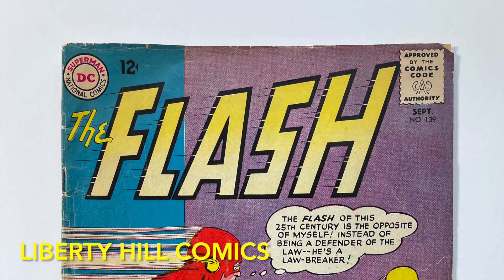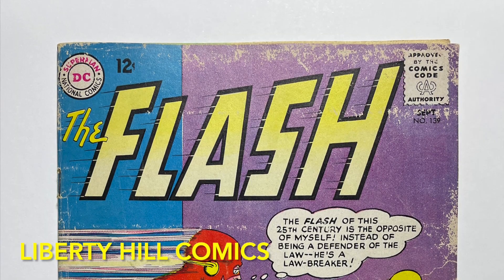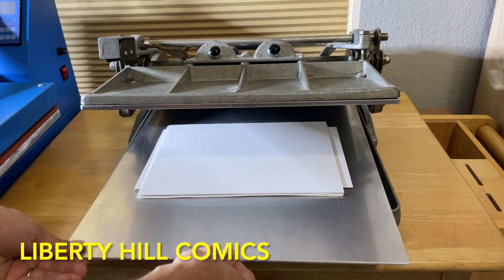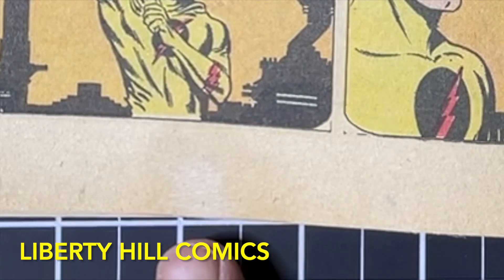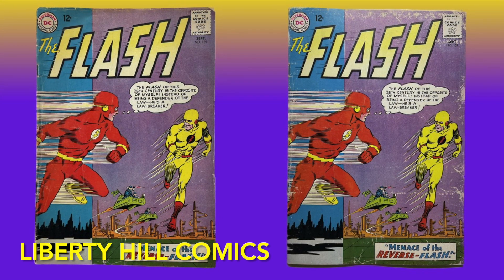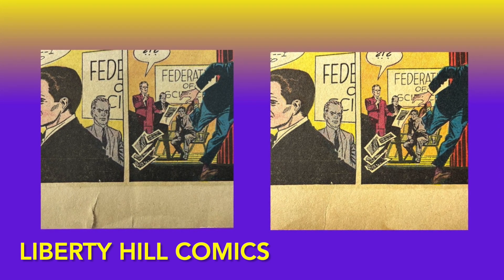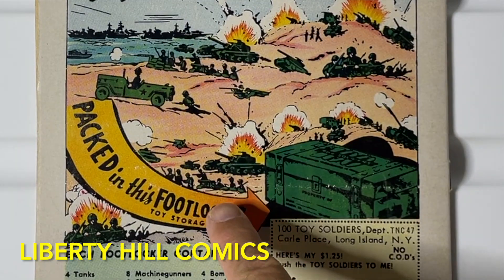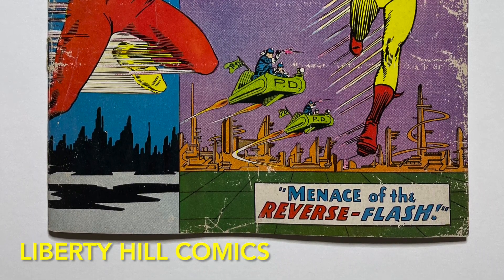Investigated: A Comic Book Conservation Disaster!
Flash No.139 Comic Book Conservation Episode 6.

In this video I complete the comic book conservation project for this copy of Flash #139, the first appearance of the Reverse Flash, published in September 1963 by DC Comics and written by John Broome and drawn by Carmine Infantino.  This is a big Silver Age key from the Flash’s Rogues Gallery and in this video series we are using it demonstrate comic book conservation materials and methods.

In today’s video Today I document all of our results with before and after pictures and assess the work done.  Those of you that have been following this series know that we lost some cover ink during the wet cleaning, deacidification, and resizing of the cover after implementing a few seemingly small changes to my standard methods for these procedures.  After discussing the ink loss with my fellow comic book conservators and reviewing the outcomes, I’m confident I have identified the contributing factors and I reveal them in this video.

These techniques should result in a CGC Conserved label and in my experience when executed properly do not trigger purple or restored label from CGC.

Equipment
Tusy Press
10X Magnifying lamp with LED ring light
3M P95 Respirator for use with organic solvents

My eBay Store (raw comics & more!):